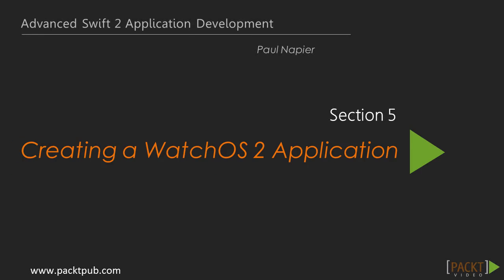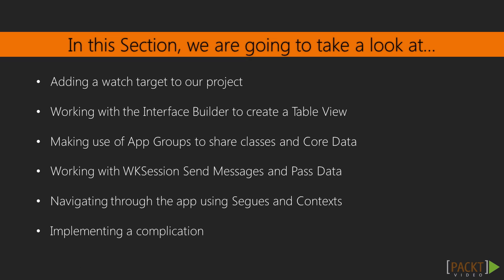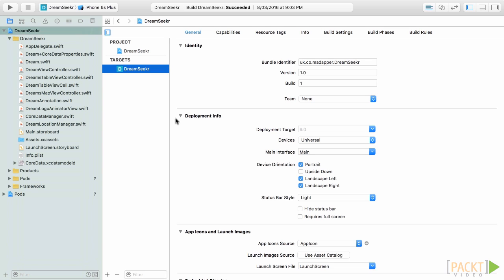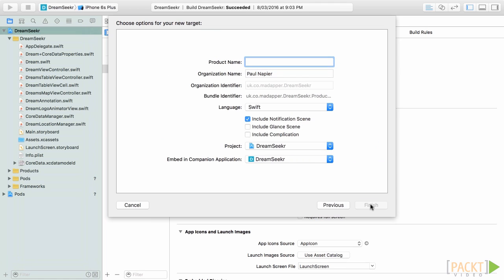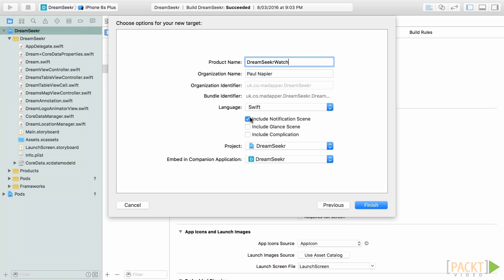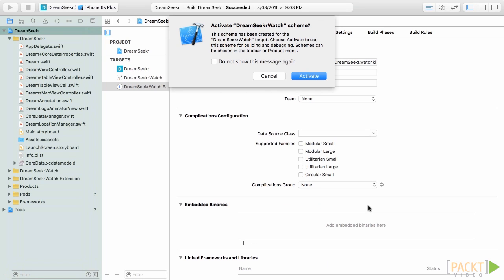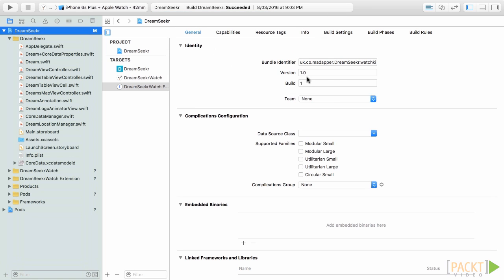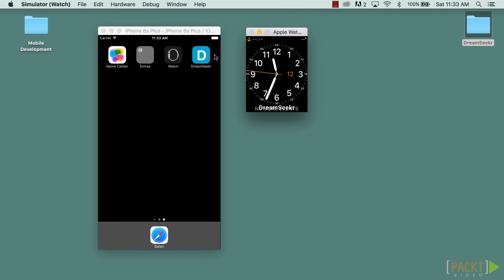136 - Adding a Watch Target.mp4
136 - Adding a Watch Target.mp4